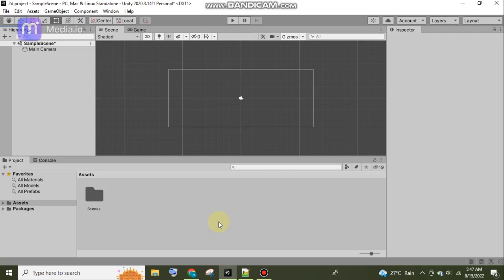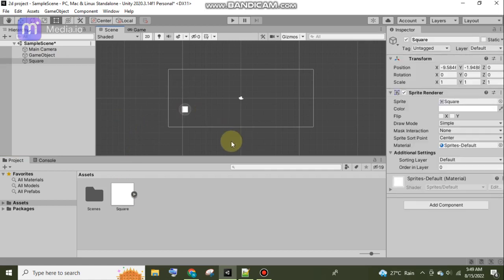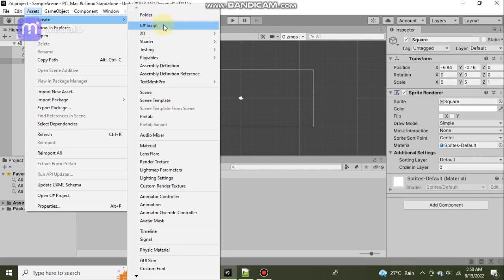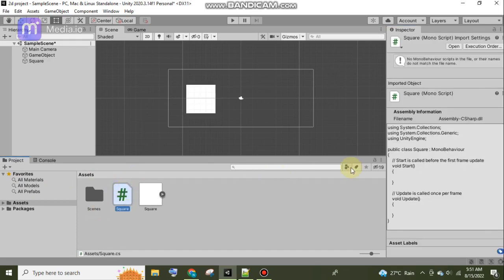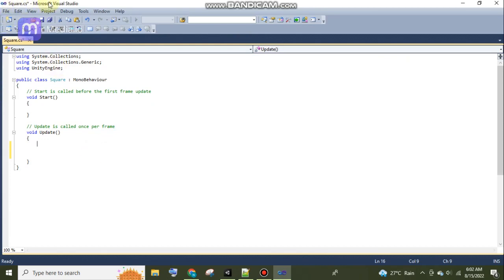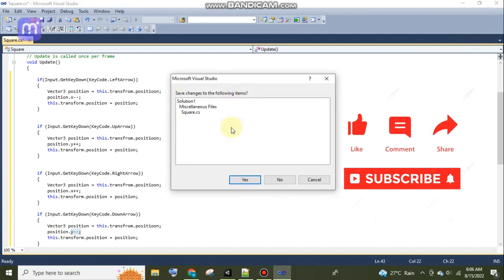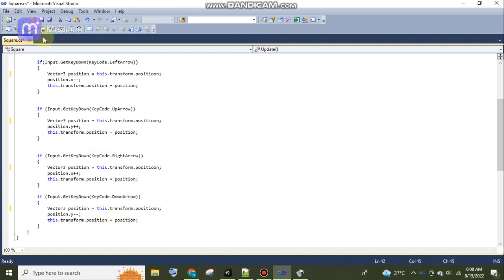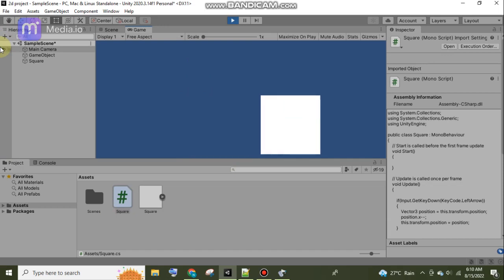Internal Sprite creation and movement with keyboard arrow keys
Hello Student,

Here in this Video I has show how you can Create any internal Sprite in Unity. Later you can also learn to do the coding to move that sprite in all the four direction using 4 arrow keys of the keyboard.

Thankyou.